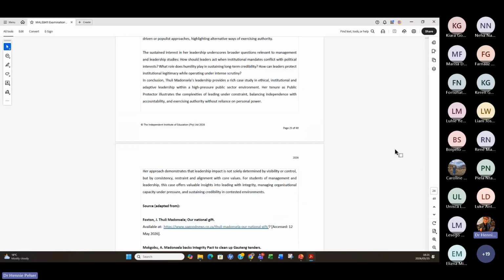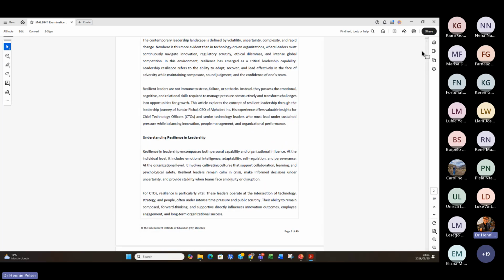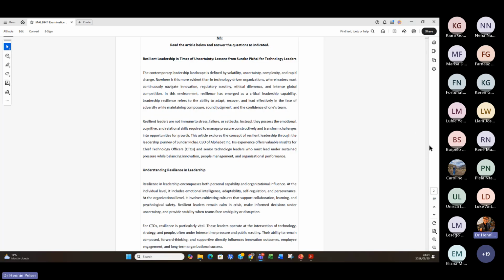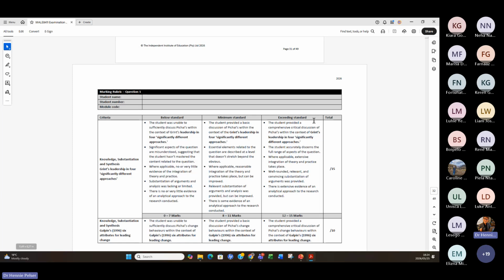MALE8411w 20260 Exam Recording